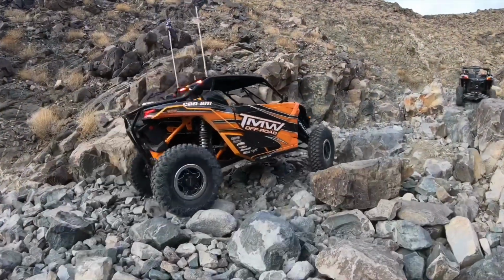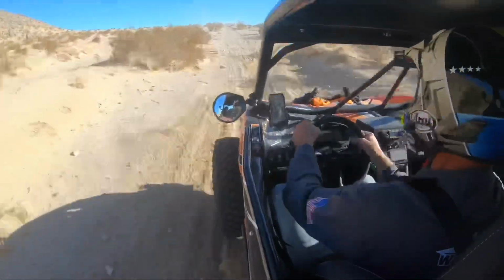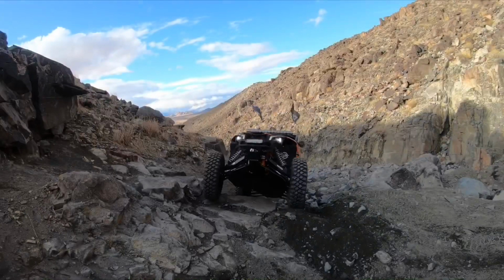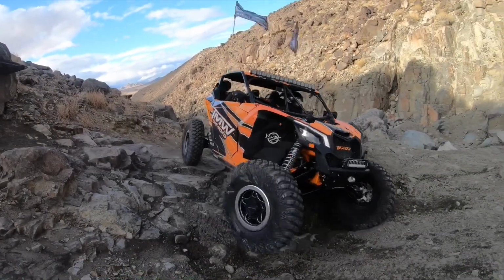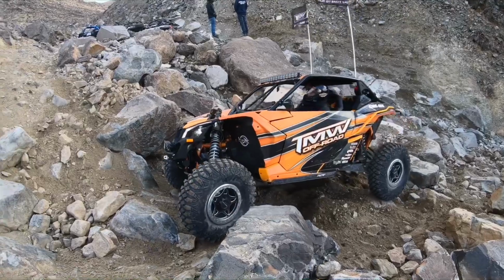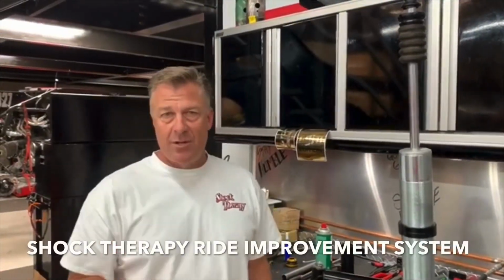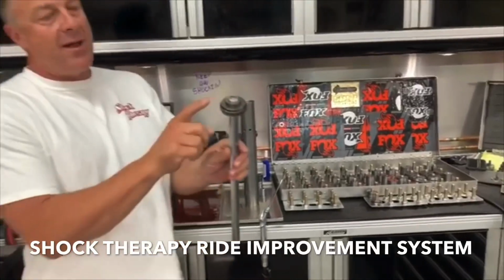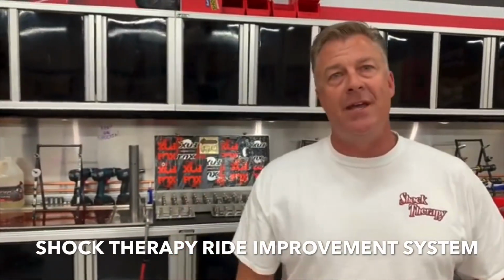Testing the upgraded suspension on our 2020 Can-Am Maverick X3 RC in Johnson Valley, CA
Our 2020 Can-Am Maverick X3 RC is loaded with lots of awesome products including:
Shock Therapy LLC - Stage 2 Ride Improvement System, Dual rate spring kit, Limit Straps
FOX - iQS (Intelligent Quick Switch) in cab electronic shock adjustment
Cognito Motorsports - A-Arms and Trailing Arms